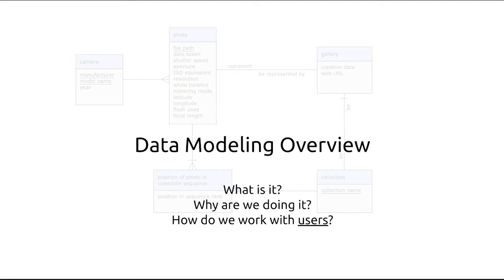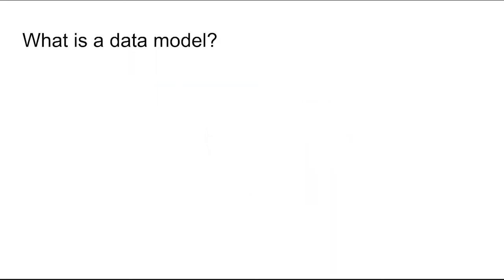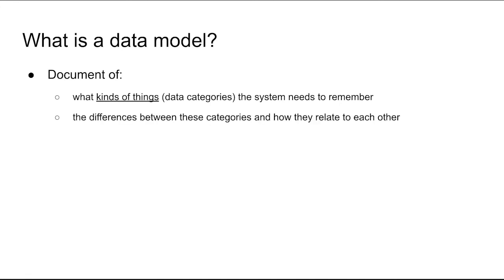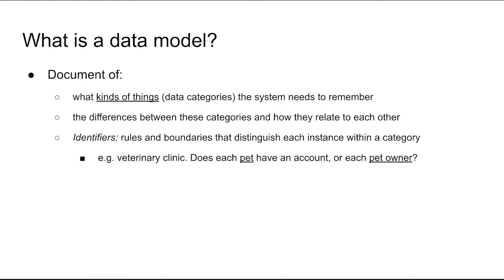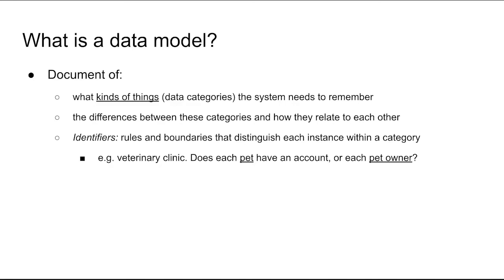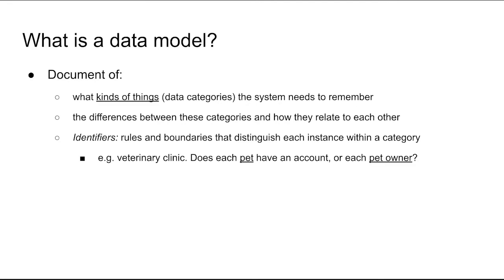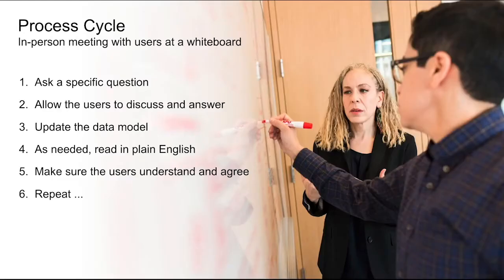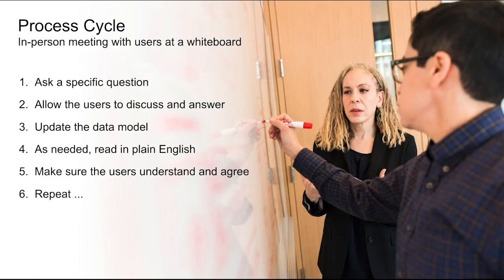1-1 Data Modeling Intro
Welcome to Data Modeling! My name is Allan Tokuda. I have been teaching this course since 2018. This course was built by Professor John Carlis, who passed away in 2018. I was John's student in 2009.